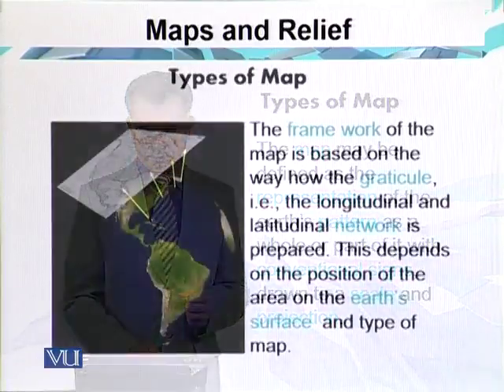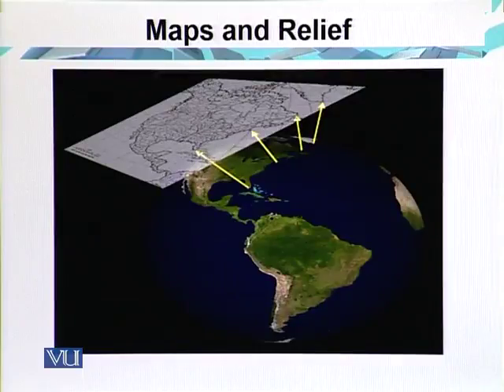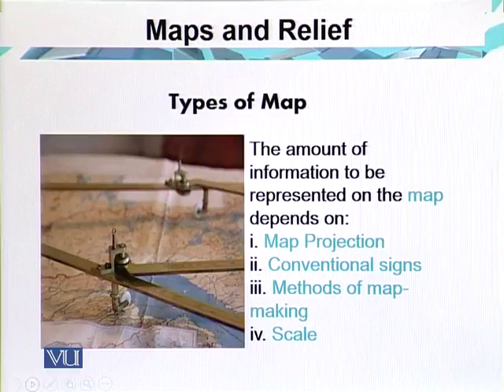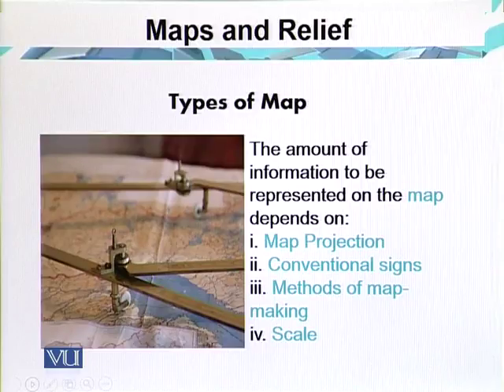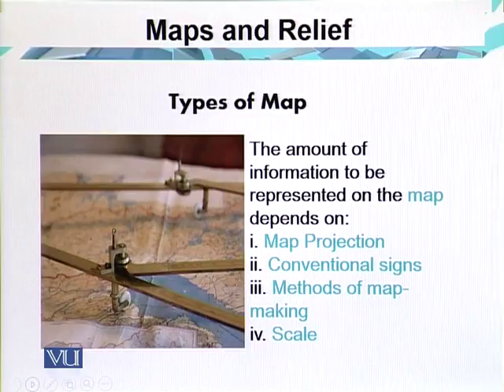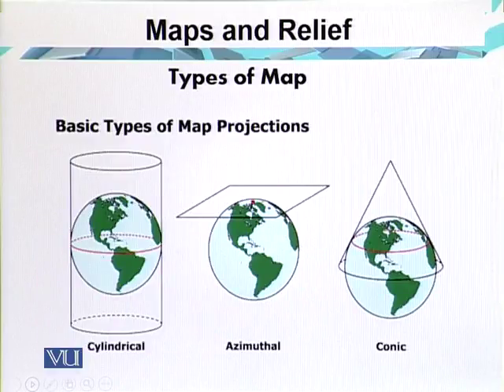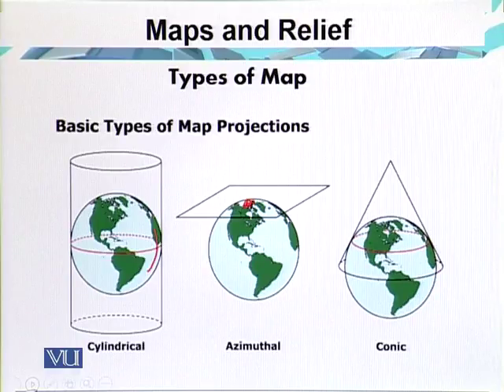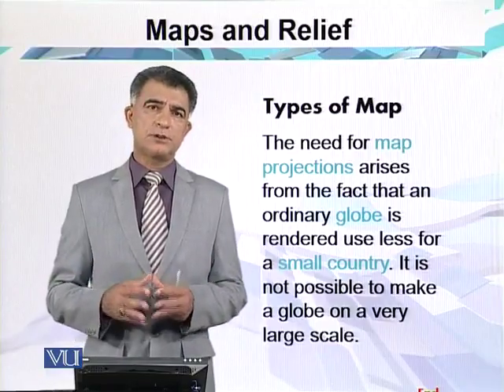EDU515_Topic027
Topic: 27